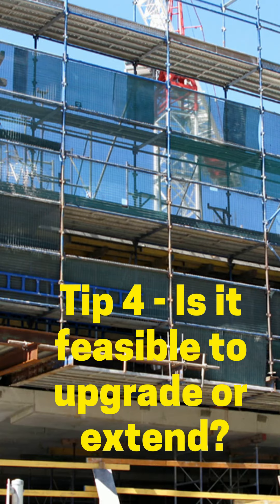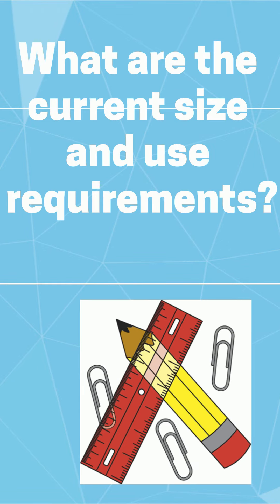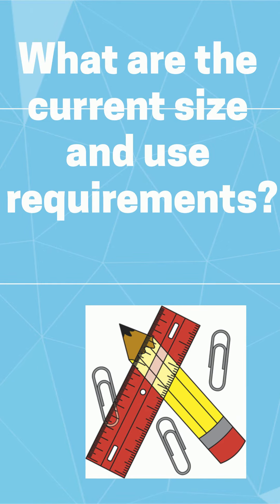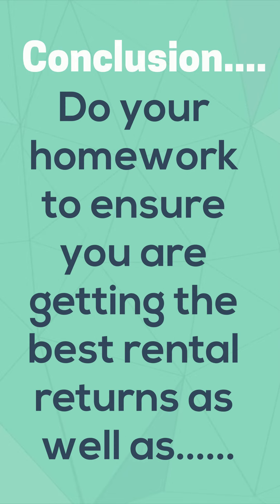How Do You Attract The Best Tenants For Your Commercial Property Investment?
Attracting the best possible tenants is important when aiming to get the best return for your commercial real estate investment.

In this video we go through the best ways